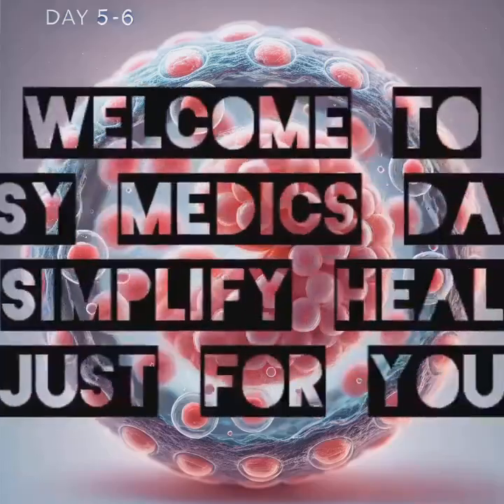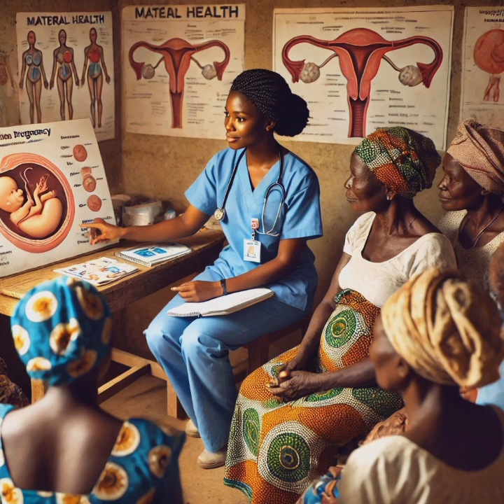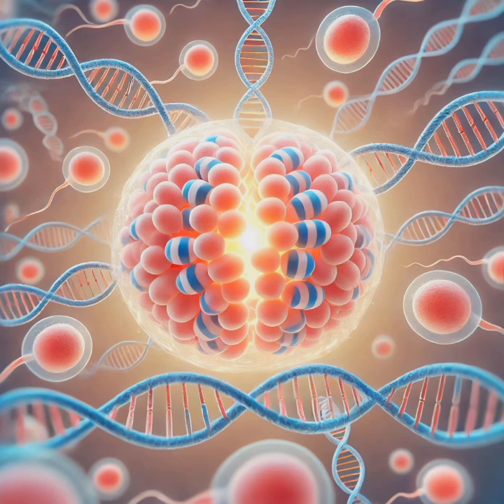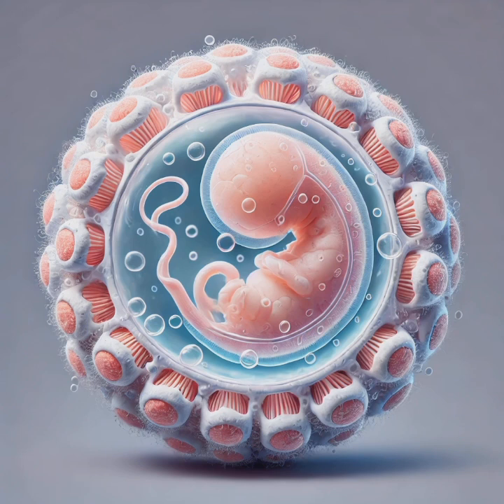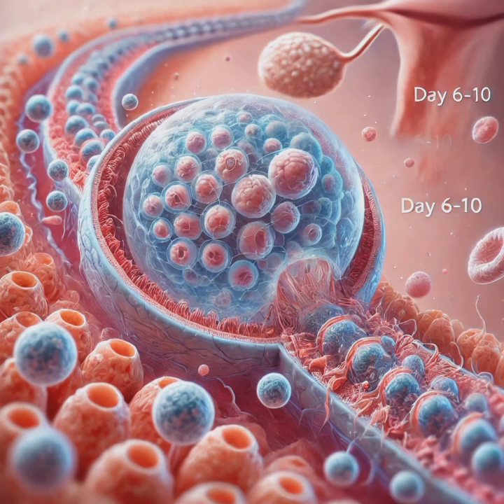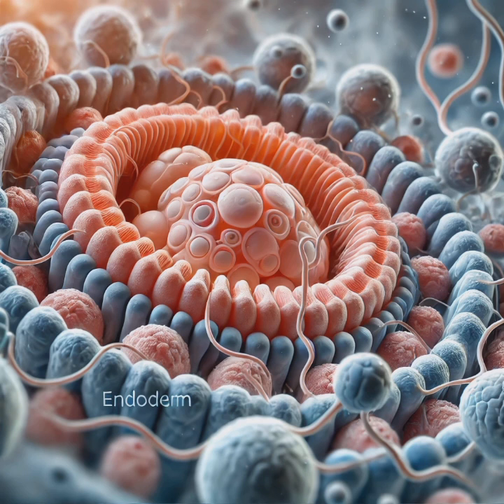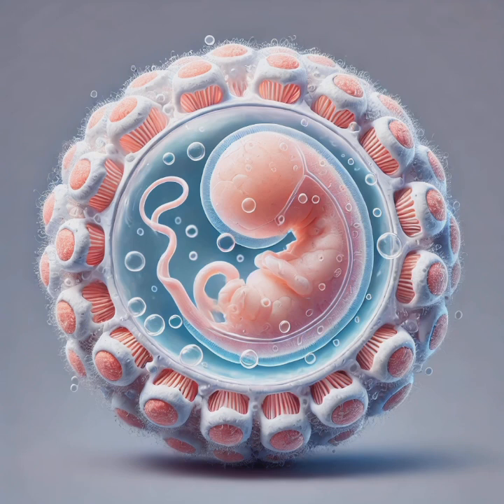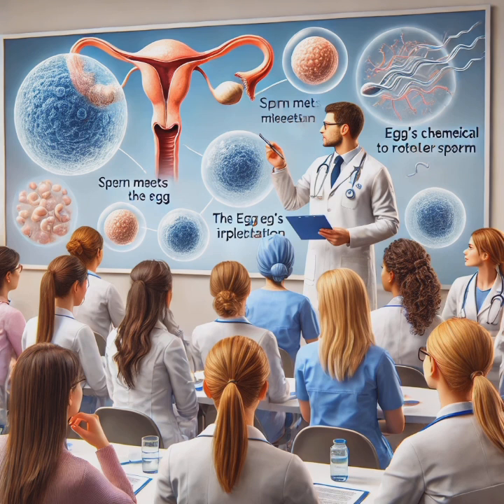Embryonic Development Explained:Day 1-week 8| Stages of Human Development from Zygote to Fetus"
human development,
fetal growth
pregnancy stages
embryogenesis
baby growth stages